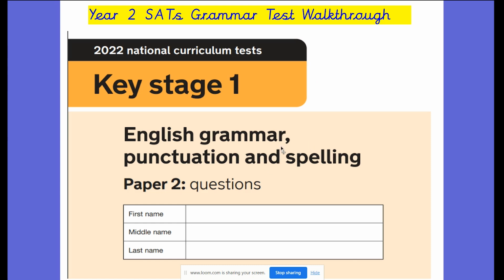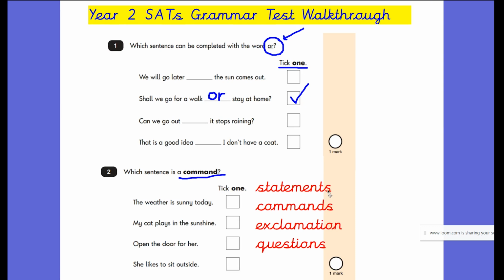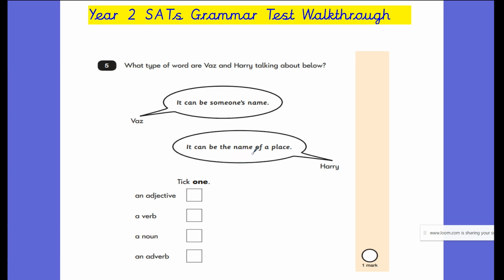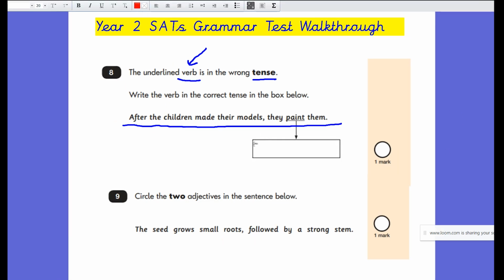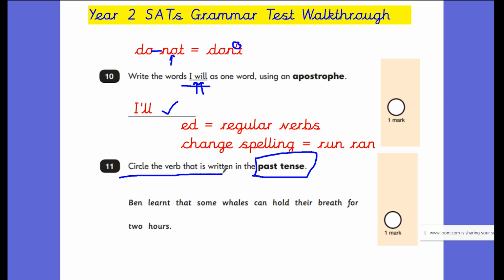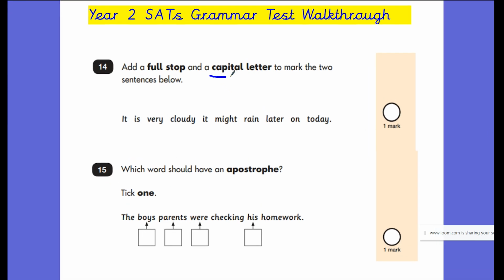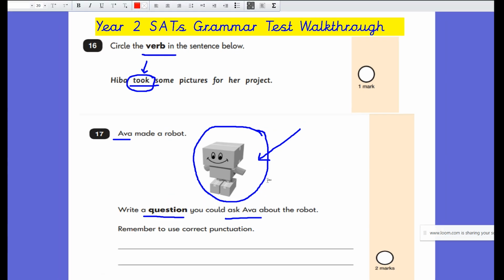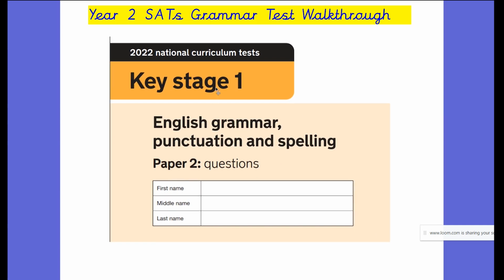Year 2 SATs 2022/23 Grammar Walkthrough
In this video, we explain how to answer all the questions on the Year 2 KS1 Grammar paper. We talk through what they children will need to know in order to do well on the paper and how you can answer each question. Hope you find the video helpful. Thanks Teachers That Tutor :)